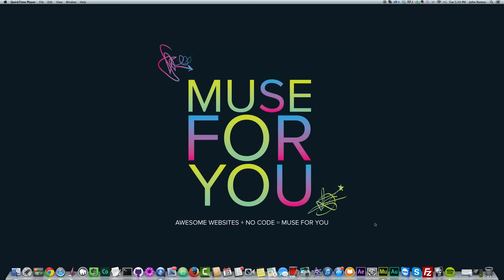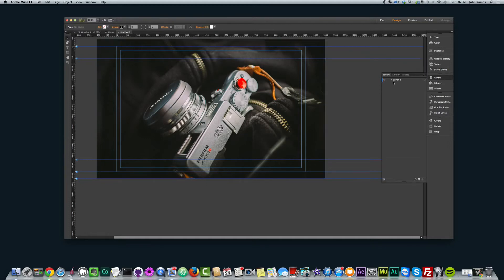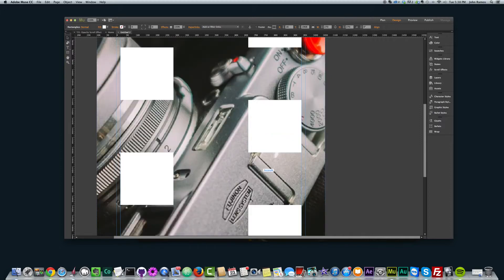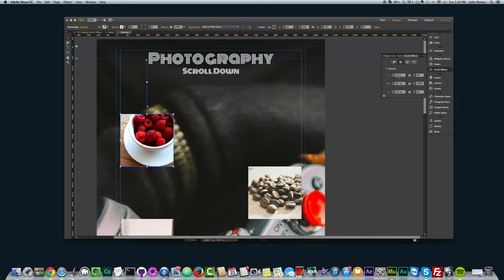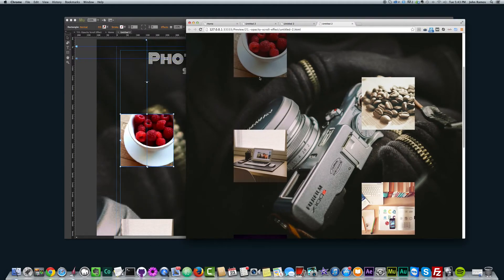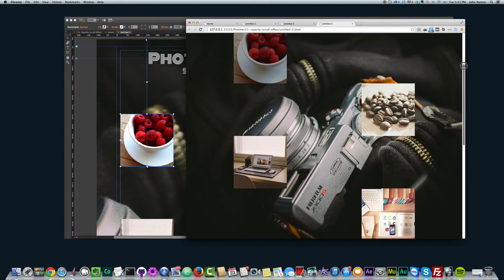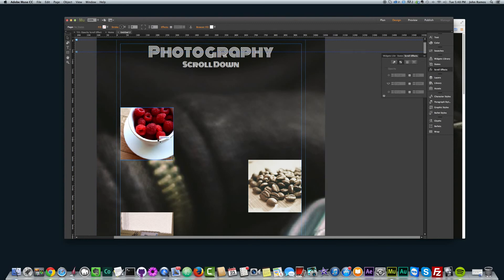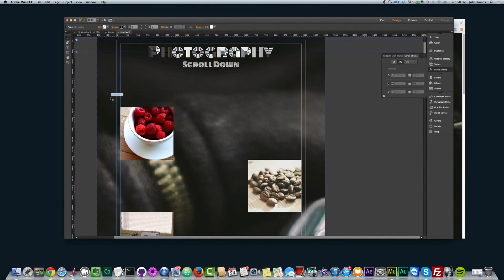Adobe Muse CC | Opacity Scroll Effect